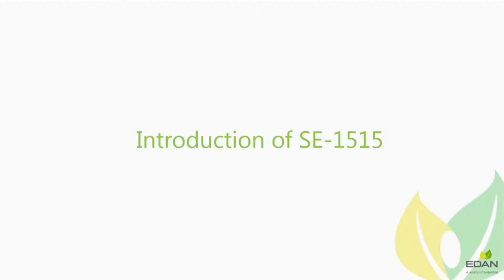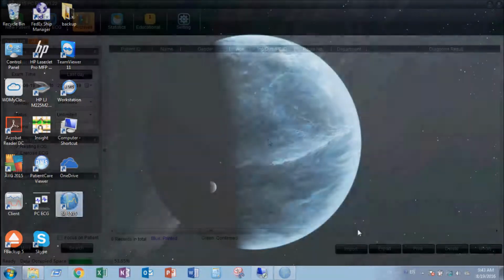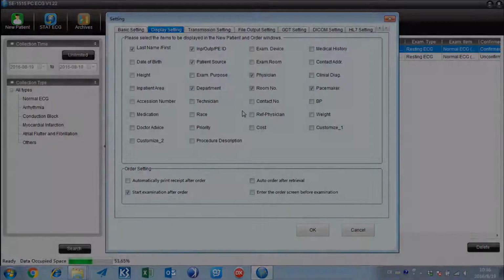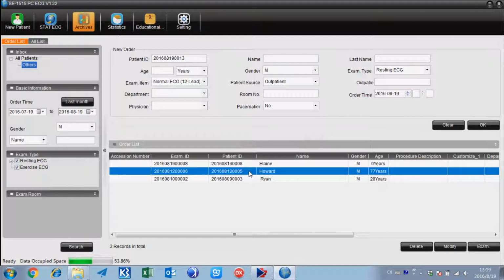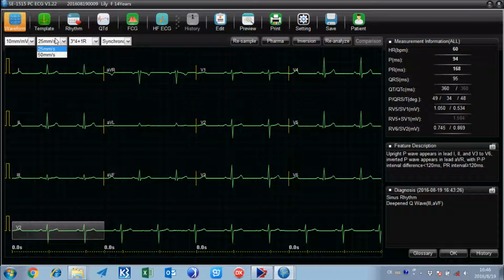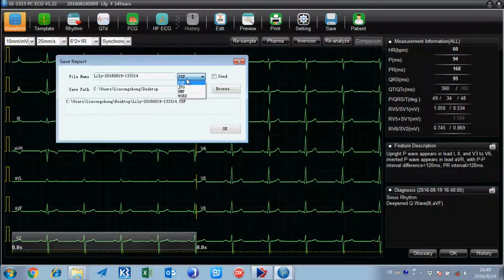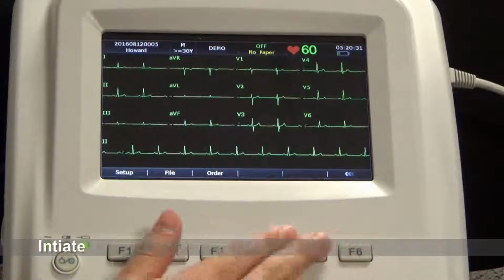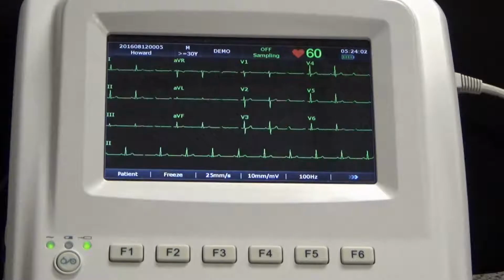SE 1515 Basic Operation